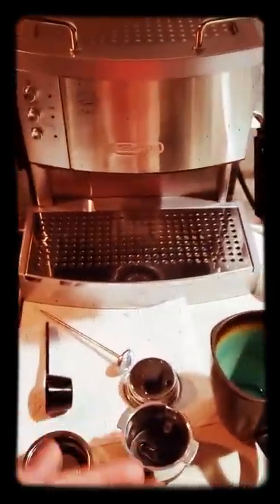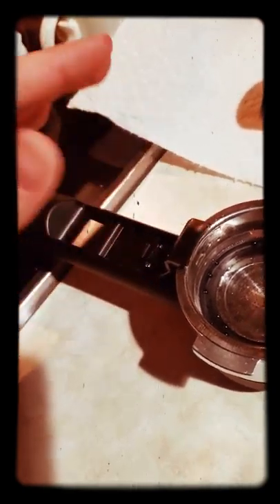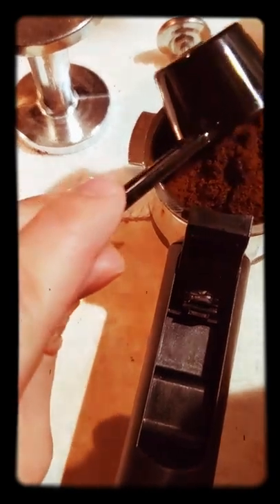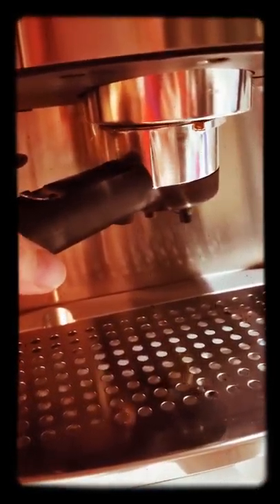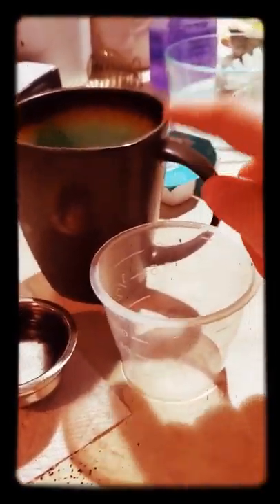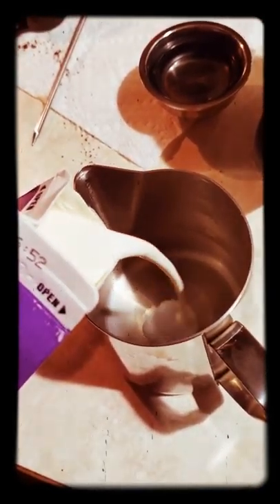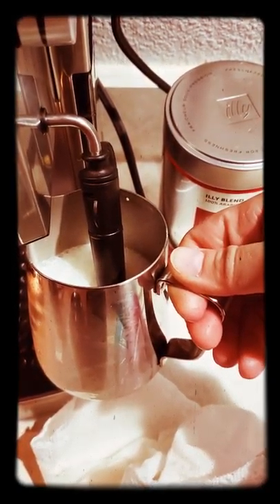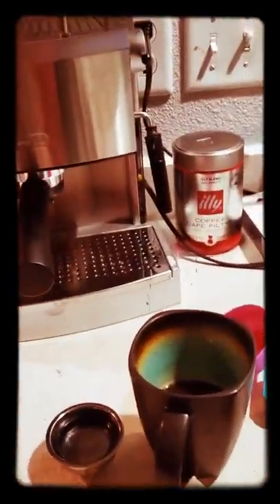How to use a DēLonghi ( EC - 702 ) Espresso Machine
This video shoes you how to make a latte with the DēLonghi espresso maker! You press the top button to turn the machine on and the bottom button to turn the steamer wand on (this only prepares steam, it wont actually come put till you turn the lever located on the side of the  machine all the forward until it wont turn anymore). Both should be lit up red. Then, the middle will turn green when is heated up your water. after you get your shots and tamper them down, turn on the middle button until you say, if you don't turn it off the water will continue to come out. after you make your shot, you can prepare your milk or half and half.